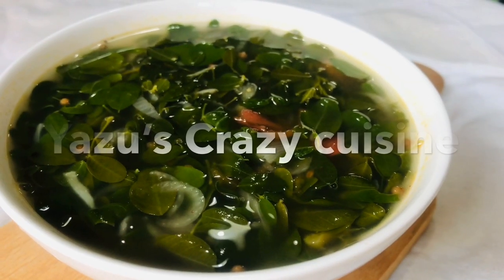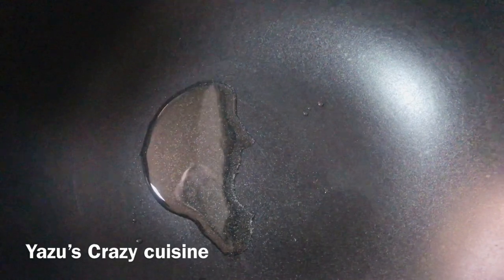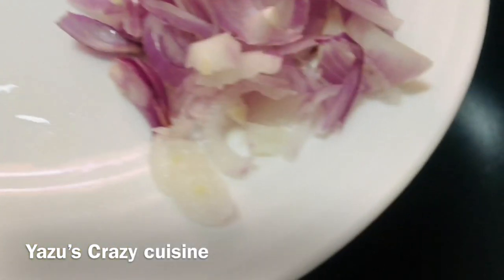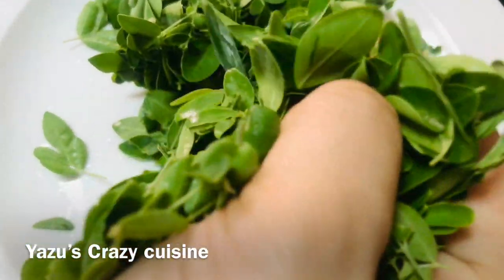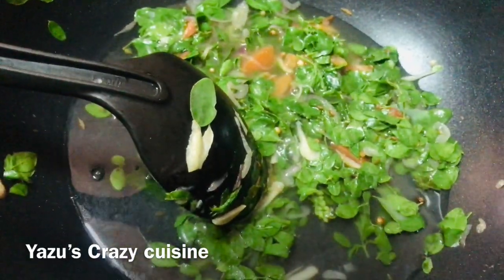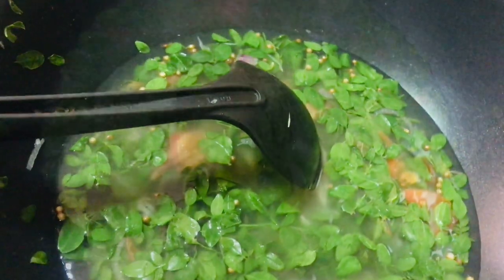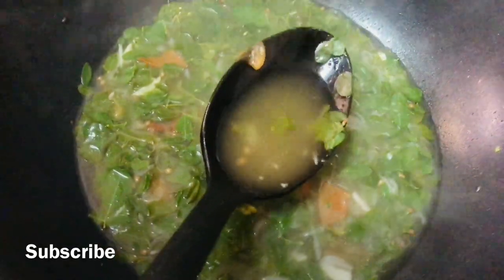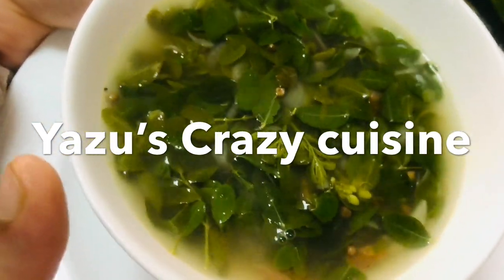മുരിങ്ങയില സൂപ്പ്| Healthy weight loss soup Malayalam recipe [drumstick leaves soup] veg soup |64th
drumstick leaves soup is Super tasty, healthy weight loss recipe.do try.This easy making dish with very less ingredients!many are experimenting with local ingredients to cook delicious and healthy dishes.Delicious dishes like curry ,thoran (stir fry) and gravies can be made using drumstick and its leaves as well.
64th video from @YazusCrazycuisine  along with other healthy soup recipe video from channel.
drumstick is one of the best leafy vegetables. drumstick leaves help in maintaining good health and preventing diseases. Not only drumstick leaves but also drumstick and flowers are rich in nutrients. You can make a delicious soup with coriander leaves.
Soup made from drumstick leaves is a special preparation made mostly in the Malabar parts of the state. This delicious and extremely nutritious dish can be eaten as a side dish with rice or as a hot soup. Let’s get acquainted with the coriander soup recipe.
Muringa (drumstick) – to control cholesterol.
Diabetic patients should include muringa leaves as a curry in their diet daily. It will help control diabetes.Crushed muringa leaves when taken with kumbalanga juice will help reduce asthma.
To avoid blood clots and reduce cholesterol level, it is good to have muringa leaves and sticks daily. This is excellent for the health of eyes as well.
Steam bath using water boiled with the skin of muringa will help reduce swelling. of muringa leaf juice and salt ground together will reduce the swelling and pain of joints.Muringa stain will heal wounds. Heart diseases can be prevented by taking muringa leaf juice regularly..
മുരിങ്ങയില സൂപ്പ്/how to make healthy weight loss soups/drumsticks leaves soup/malayalam recipe
Ingredients:
Drumstick leaves-2 hands full
Coconut oil-1/2 TBS (optional)
Shallots (small onion)-4
Garlic-3 cloves
Tomato-1/2 of small one
Salt -as required
Pepper-as required
Water-2 cup
പലരും രുചികരവും ആരോഗ്യകരവുമായ വിഭവങ്ങൾ പാചകം ചെയ്യുന്നതിന് പ്രാദേശിക ചേരുവകൾ ഉപയോഗിച്ച് പരീക്ഷിക്കുന്നു.
രുചികരമായ വിഭവങ്ങളായ തോരൻ (ഫ്രൈ), ഗ്രേവി എന്നിവയും മുരിങ്ങയും മുരിങ്ങയിലയും ഇലകളും ഉപയോഗിച്ച് ഉണ്ടാക്കാം.
ഇലക്കറികളിൽ മികച്ചതാണ് മുരിങ്ങയില. ആരോഗ്യത്തിനും രോഗങ്ങളെ തടഞ്ഞു നിര്‍ത്തുന്നതിനും മുരിങ്ങയില സഹായിക്കുന്നു. മുരിങ്ങയില മാത്രമല്ല, മുരിങ്ങപ്പൂവും കായും പോഷക ഗുണങ്ങളാൽ സമ്പുഷ്ടമാണ്. മുരിങ്ങയില കൊണ്ട് രുചി ഏറെയുള്ള സൂപ്പ് തയാറാക്കാം.
മുരിങ്ങയില ഉപയോഗിച്ച് നിർമ്മിച്ച സൂപ്പ് ഒരു പ്രത്യേക തയ്യാറെടുപ്പാണ്, ഇത് സംസ്ഥാനത്തിന്റെ മലബാർ ഭാഗങ്ങളിൽ കൂടുതലും ഉണ്ടാക്കുന്നു. ഈ രുചികരവും അങ്ങേയറ്റം പോഷകഗുണമുള്ളതുമായ വിഭവം ചോറിനൊപ്പം ഒരു സൈഡ് വിഭവമായി കഴിക്കാം അല്ലെങ്കിൽ ചൂടുള്ള സൂപ്പായി ആസ്വദിക്കാം. മുരിങ്ങയില സൂപ്പ് പാചകക്കുറിപ്പ് പരിചയപ്പെടാം.